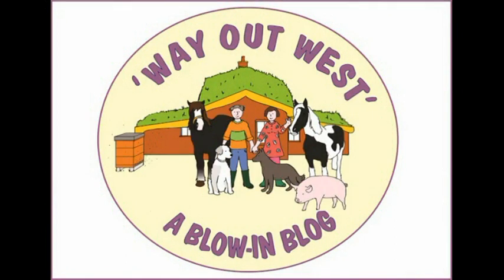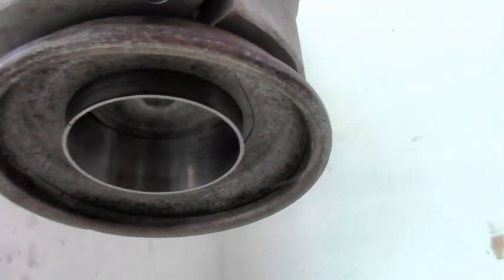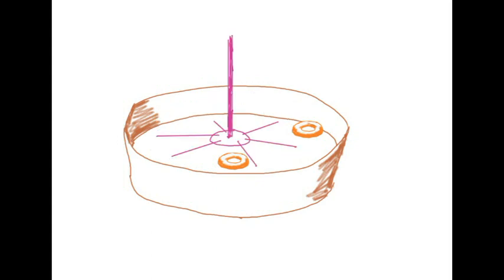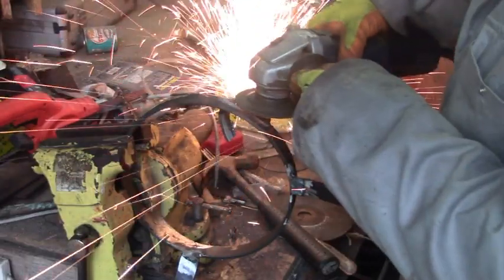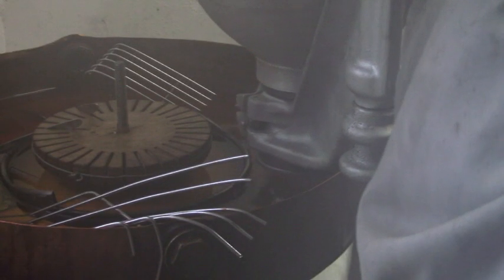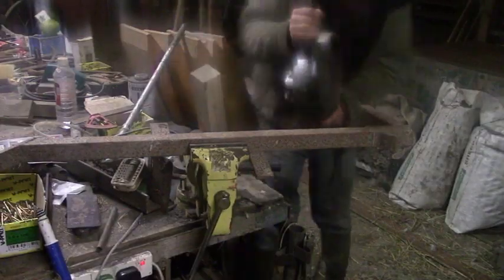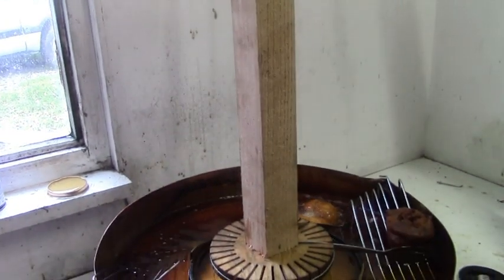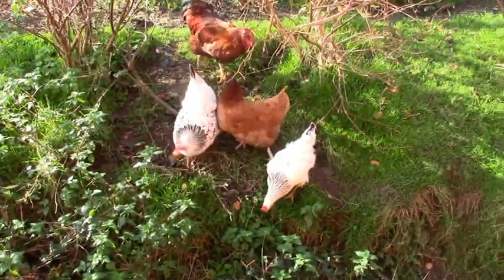Clockwork Doughnut Cart Part One - A Homemade Automatic Fryer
It seemed like a good idea at the time – to make a cart and sell doughnuts on the market. Not exactly ecological or earth-shattering, but a harmless and interesting project nonetheless. But it is turning out to be a bit more complicated than I first thought! At least we’ve made a start with this carousel fryer.

An old copper hot-water cylinder isn’t quite big enough, but it was free and it has the right shape, so it has to be worth a try. The steel cogwheels were my first attempt – I made another video about making them. The doughnut batter dispenser is by Belshaws – it seems no one makes them like they do.

We hope to make videos occasionally about the building of this market stall and the doughnut maker – but we’re still busy with everything else, so it may take a while : - )